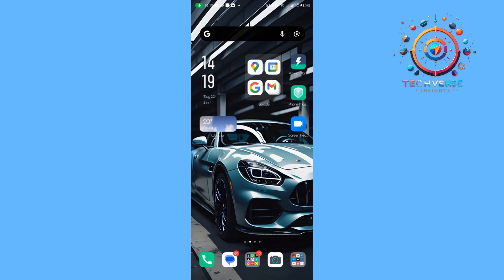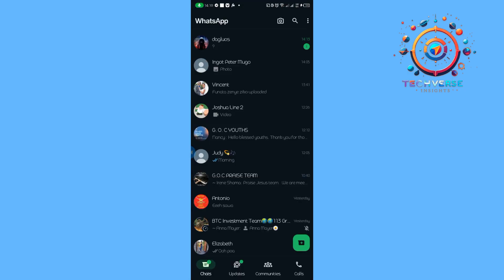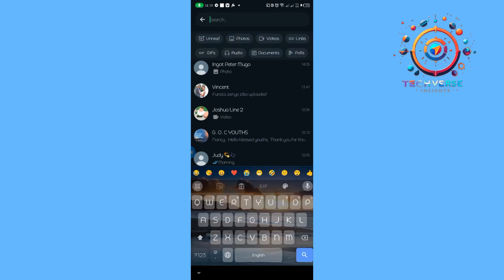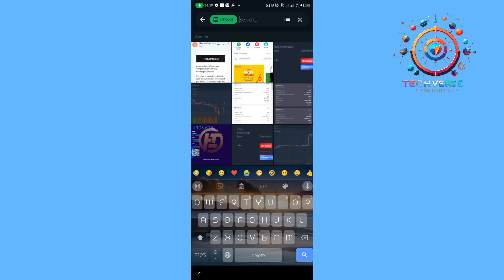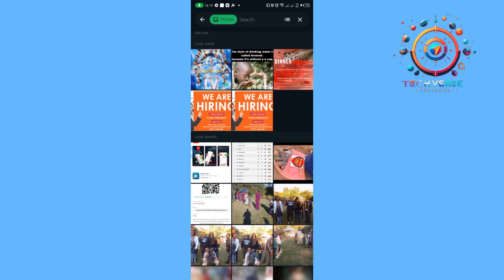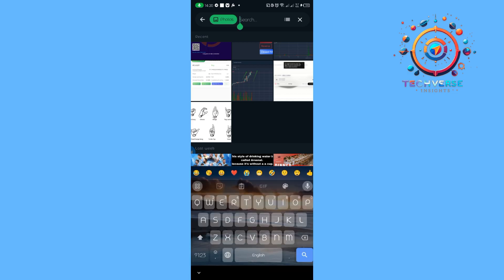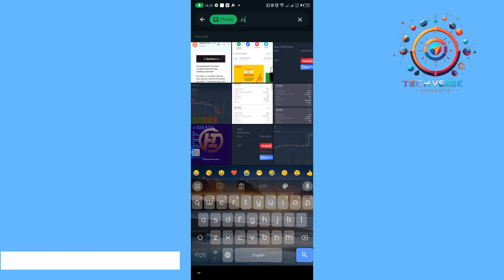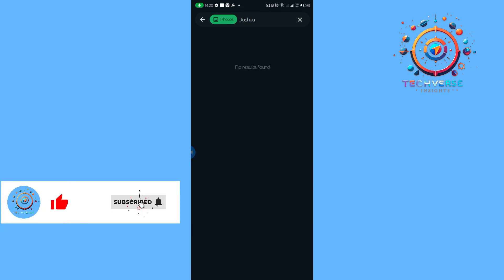How To Check Sent Photos In WhatsApp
Want to know how to check sent photos on WhatsApp in 2024?
In this video, we'll show you a simple and easy way to access and view all the photos you've sent on WhatsApp.
Whether you need to find an important image or just want to browse through your sent media, this step-by-step guide will help you out.